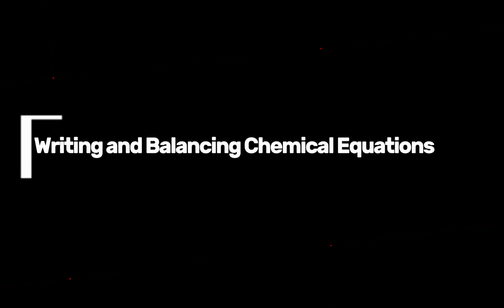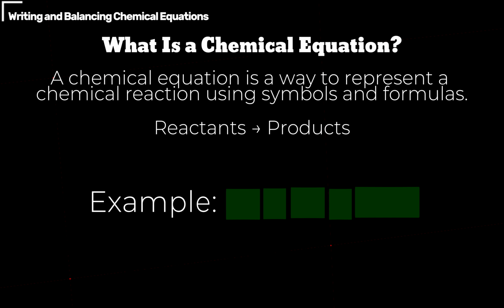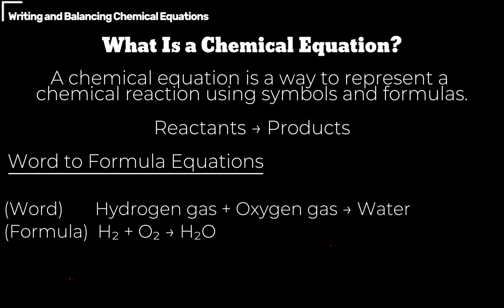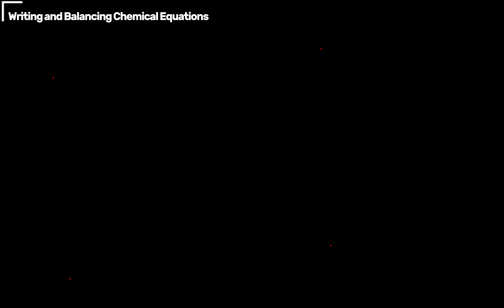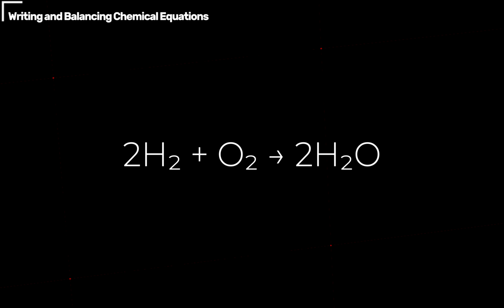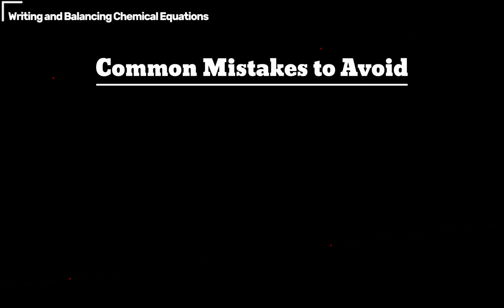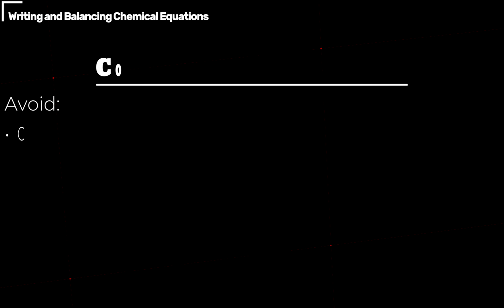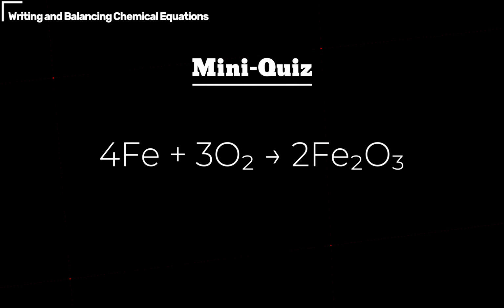Writing and Balancing Chemical Equations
In this video, I explain chemical equations and also elaborate on how to balance them